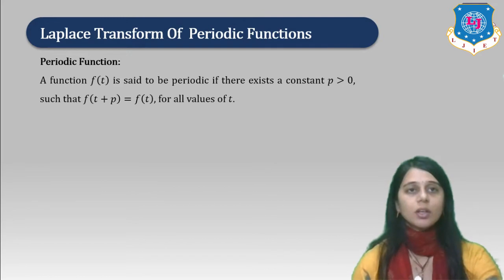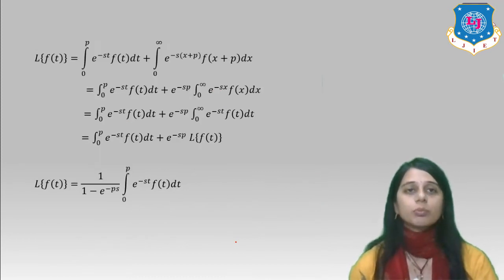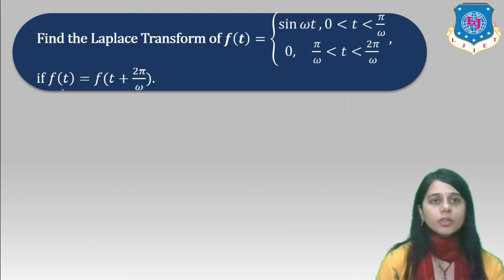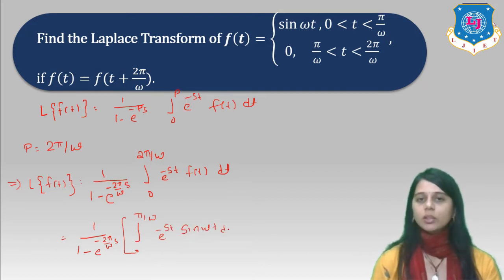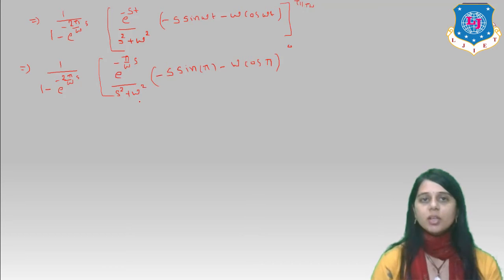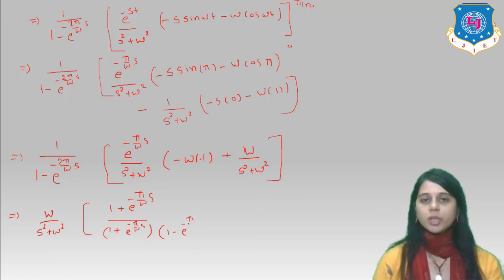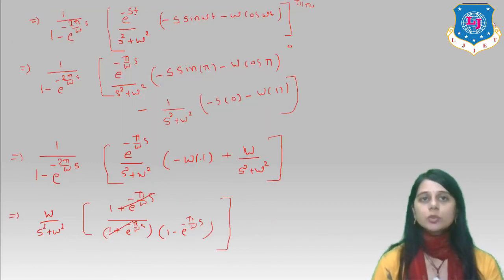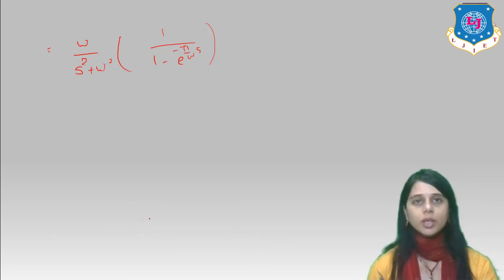Lec-30_Periodic function of |Laplace transform |Mathematics-02 |First Year |Engineering